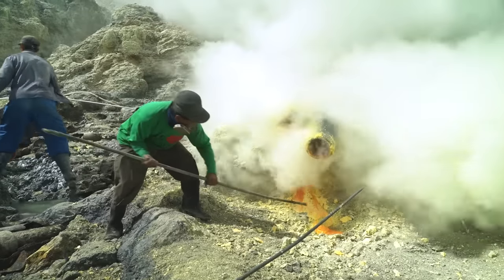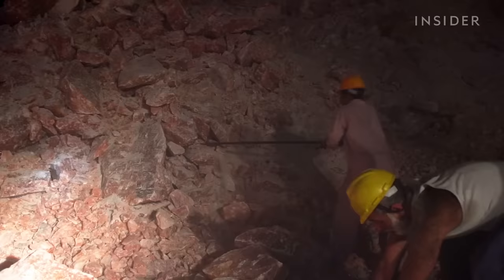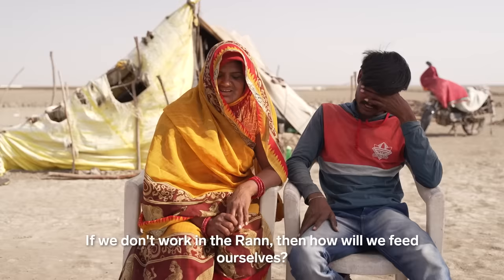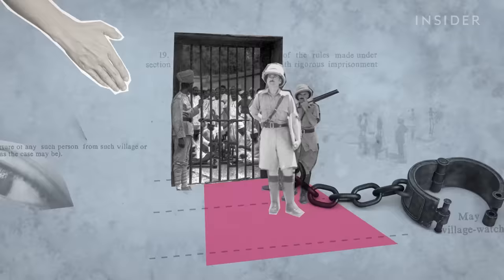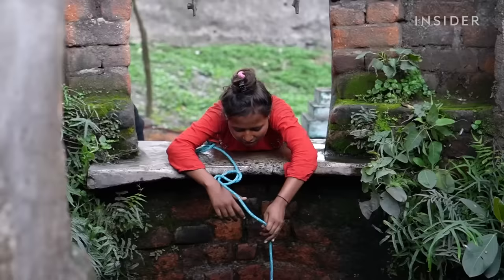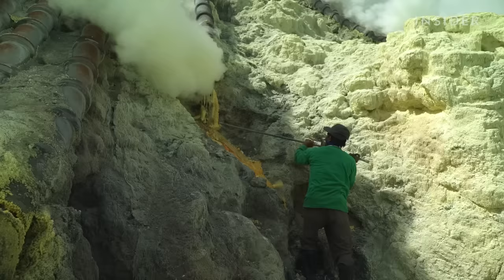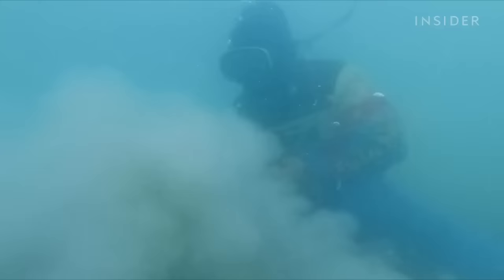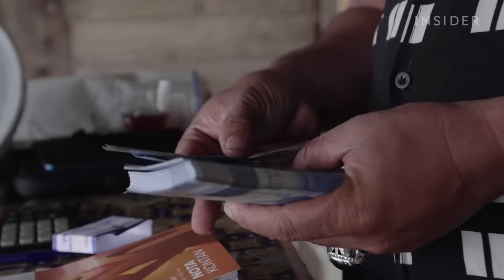The Riskiest Jobs In the World That Mine Sulfur, Salt and Coal | Insider News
These are the stories of the people working in the mining industry. We explore how sulfur, coal, limestone tin and salt miners risk their lives to make ours easier.

MORE INSIDER NEWS VIDEOS:
Why People Risk Their Lives At One Of The Largest Landfills In The World | Risky Business
Why Digging Up Homemade Bombs Is One Of The Most Dangerous Jobs In Iraq | Risky Business